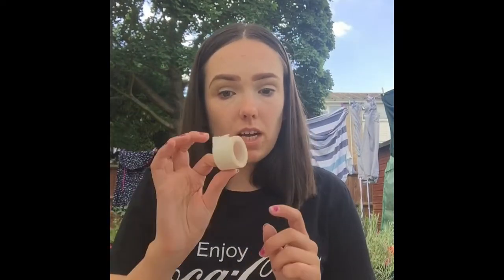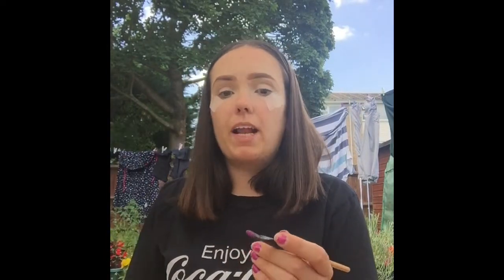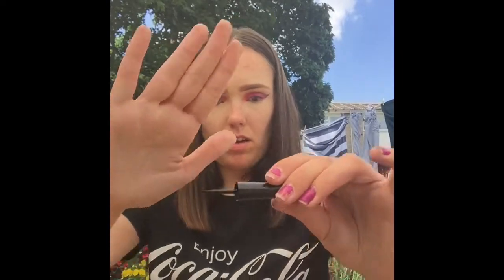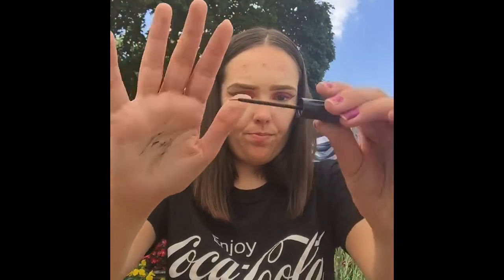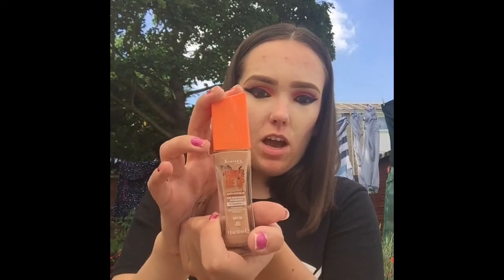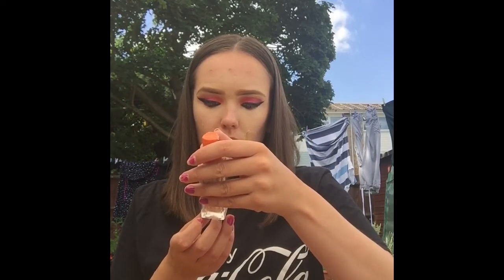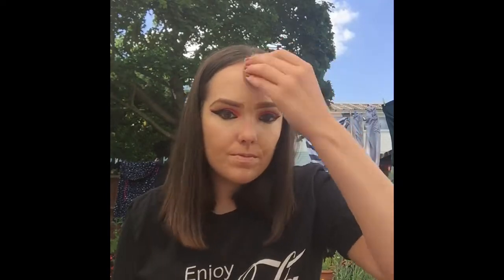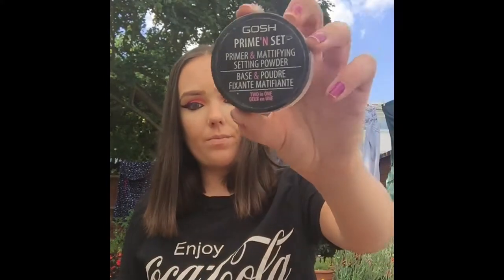Abis Everyday Look